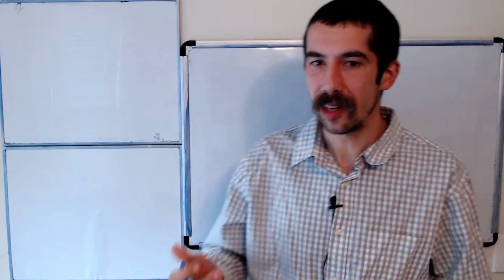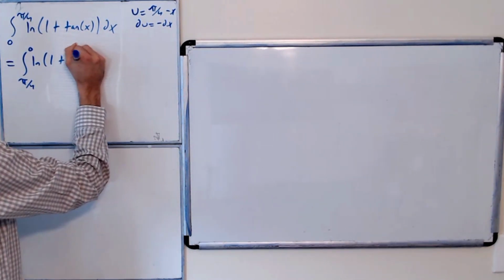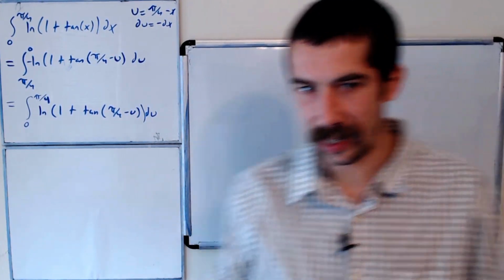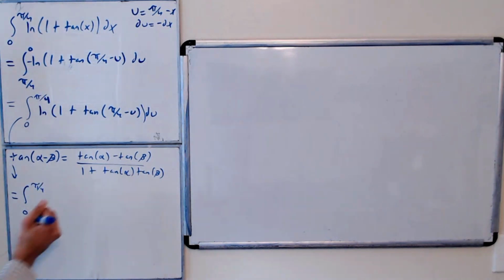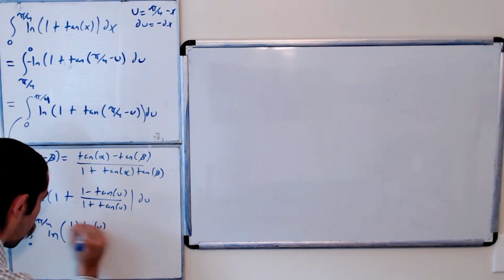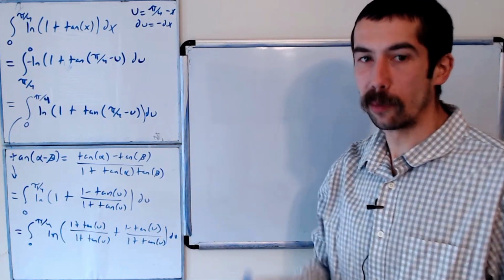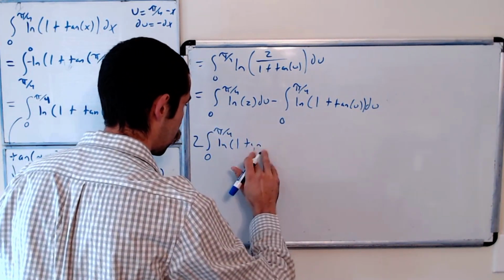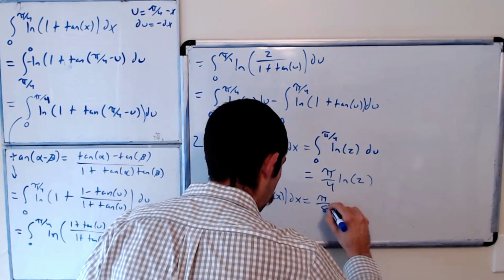No Calculus Needed! (kinda)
In this video we evaluate the integral from 0 to pi/4 of ln(1+tan(x)) dx.  We use trig and log identities so solve the integral.